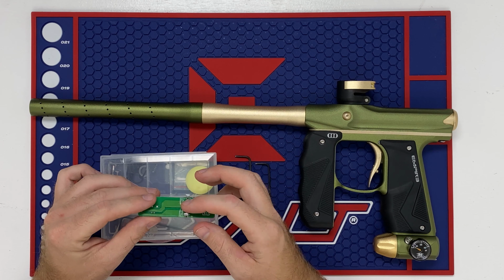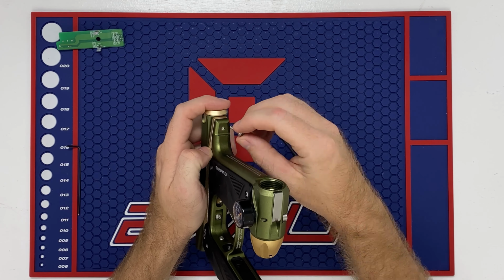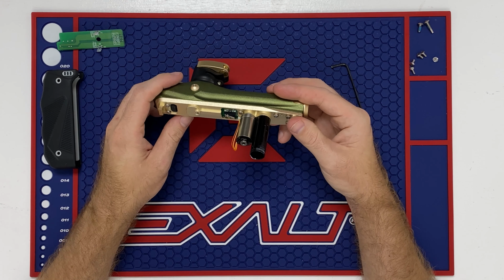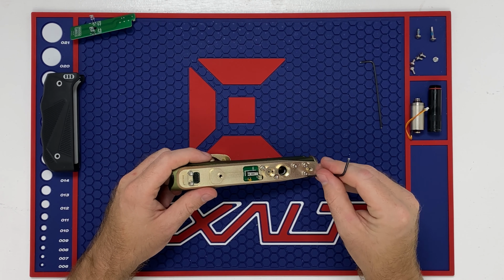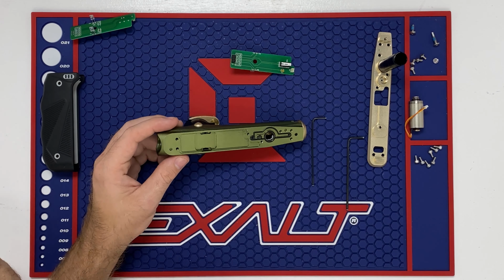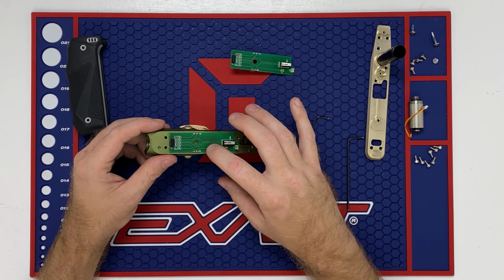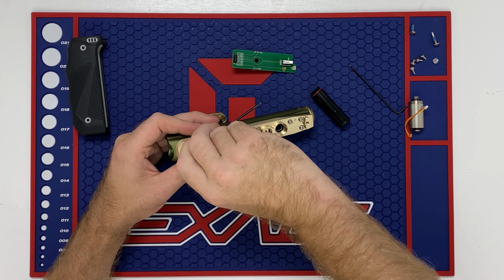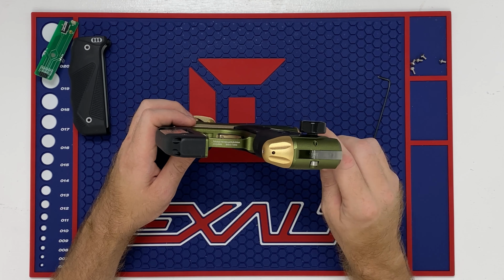Install Empire Mini GS Eye Board - How To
Having problems with the Eyes on your Empire Mini GS and want to change them out or clean them? Watch this video to learn how!